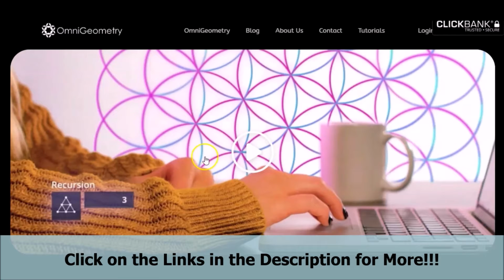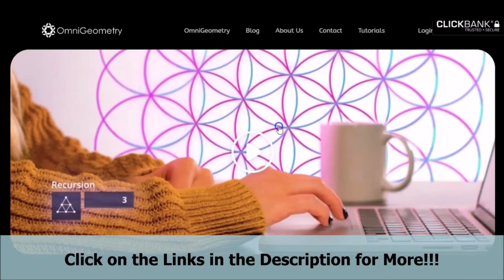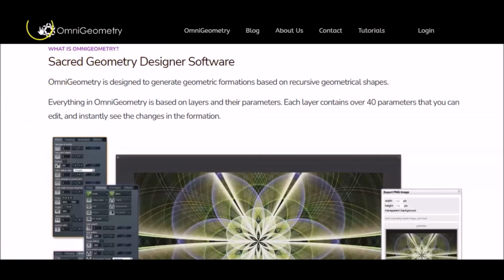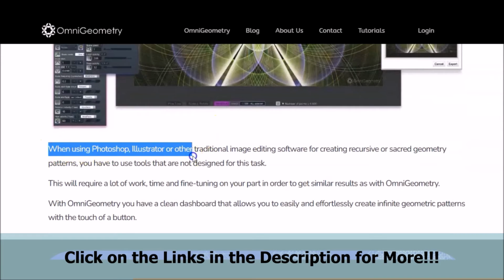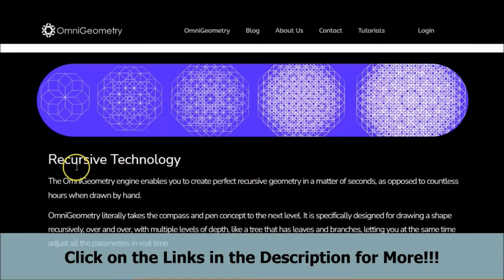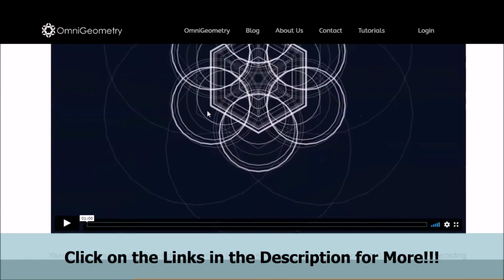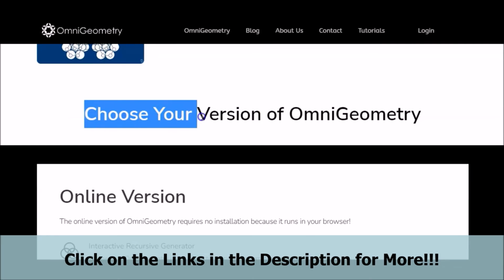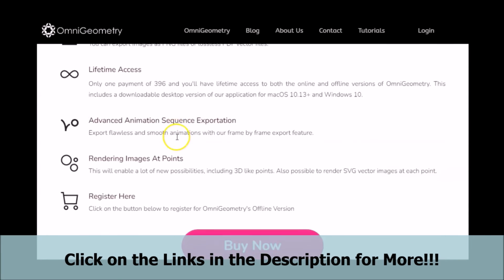Sacred Geometry Generator Online!!! - Is OmniGeometry Free???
- OmniGeometry - Sacred Geometry Designer Software!!!

If you have been looking for a Nice Sacred Geometry Generator Online, if you have been looking for what may be the Best Sacred Geometry Designer Software, this Brief Video is for You. Also, if you have been wondering if the Featured Sacred Geometry Designer Software is Free, we have to say that from our research, it is not free at this moment, but if you want to see the best price or pricing for it, this Brief Video is for you as well or you can just Click on the Links Provided to See the Prices for Yourself as well. Just Click on the Links Provided Right Here, in the Video Description, to Go Straight to the Actual Web-Page that is Featured in the Video, to Get More Information on the Featured OmniGeometry - Sacred Geometry Designer Software!!!